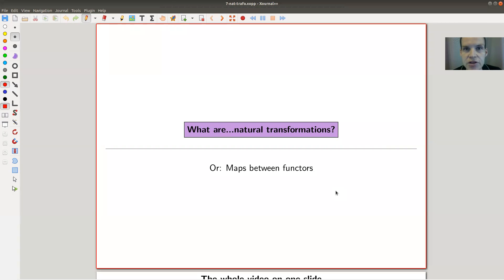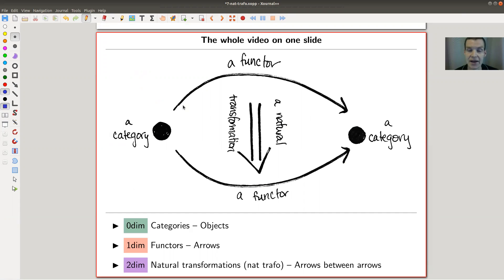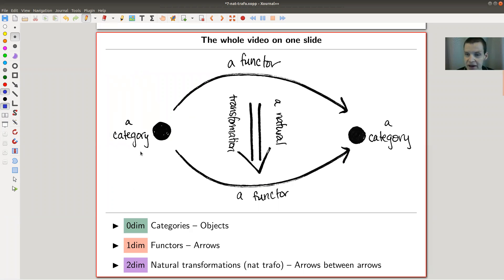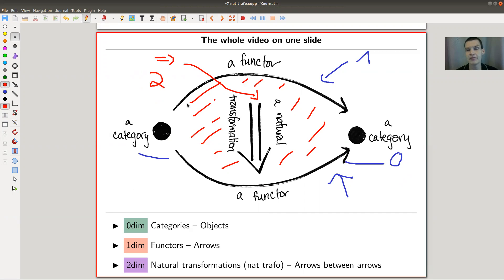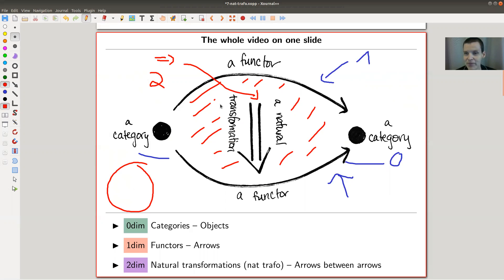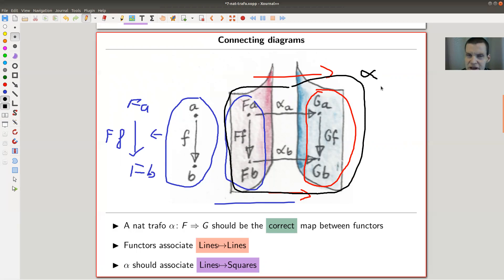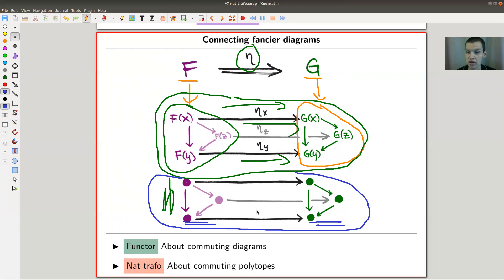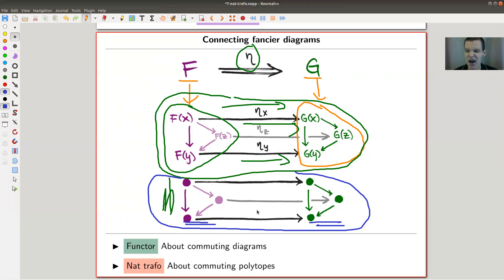What are...natural transformations?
Goal.

This time.
What are...natural transformations? Or: Maps between functors.

Warning.
On the final slide it should be SLN and not GLN. See the comments.

Slides.

Functors.

Natural transformations.

Functor categories.

Higher stuff.

Pictures used.

Nlab.

TheCatsters.

Mathematica.